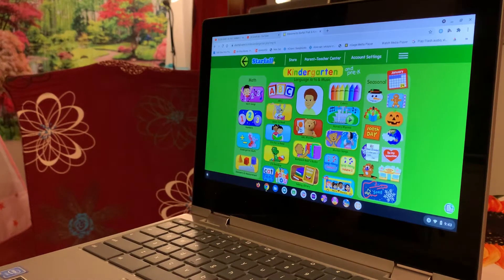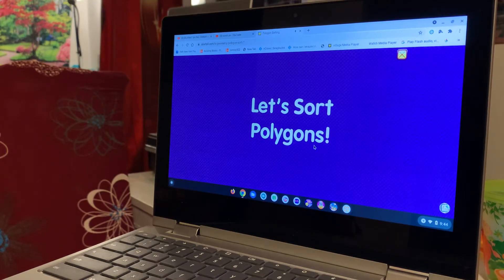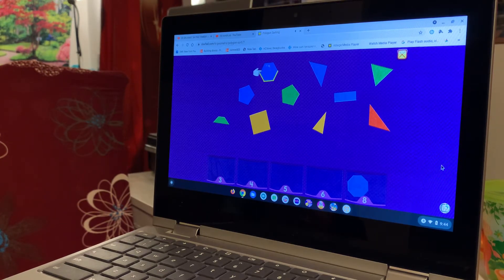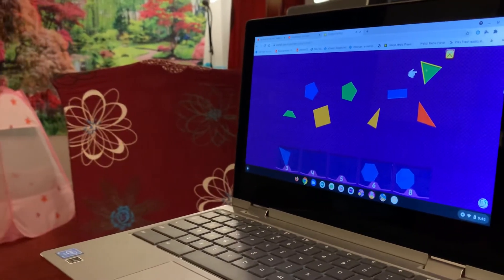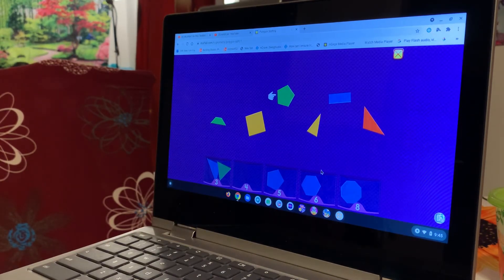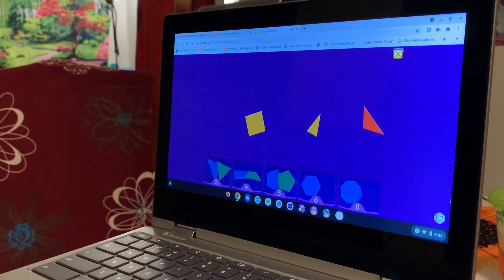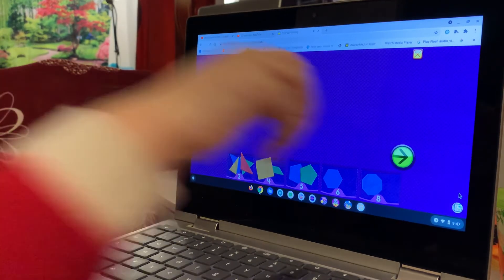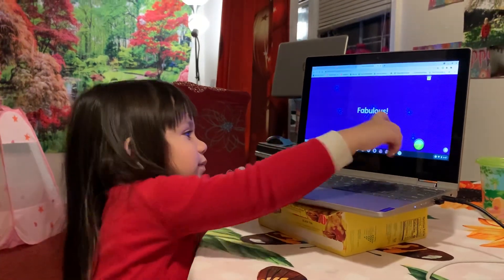STARFALL GEOMETRY &MEASUREMENT